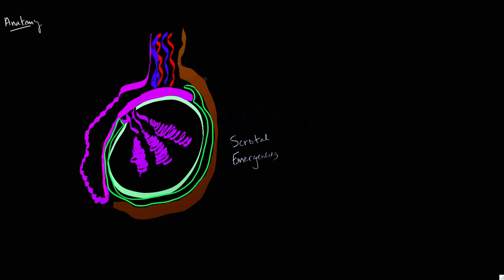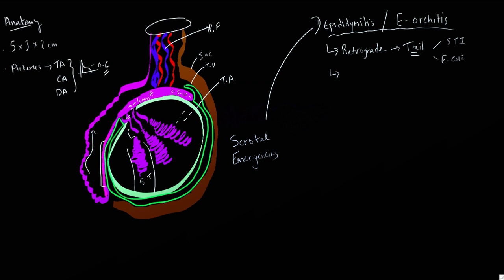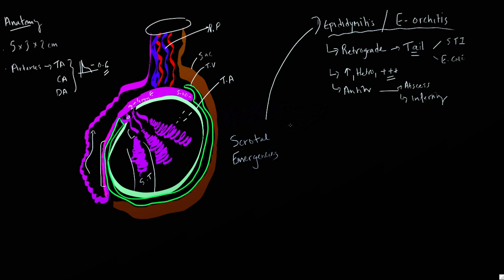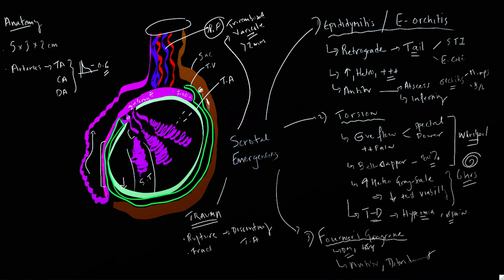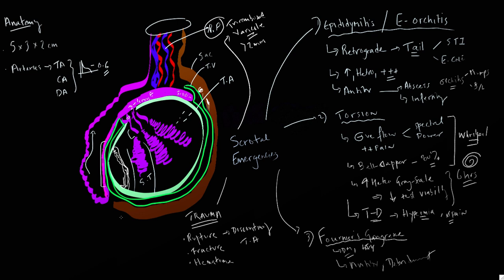Scrotal Emergencies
Assistant Professor of Radiology and Biomedical Imaging,